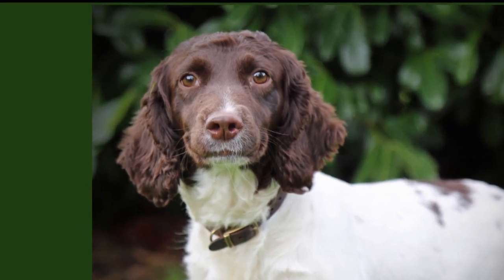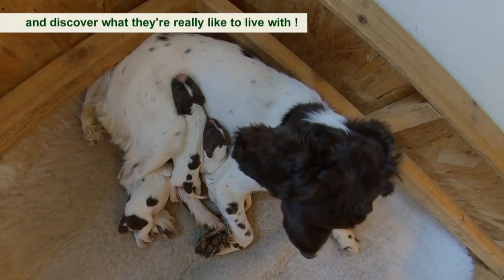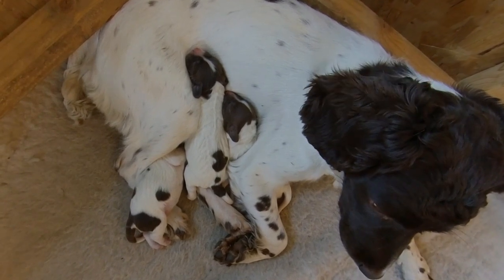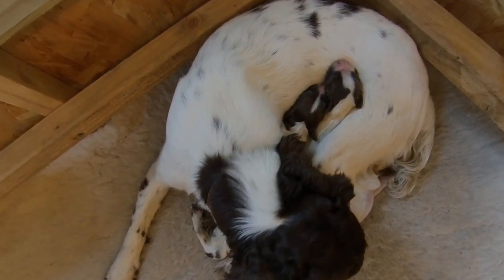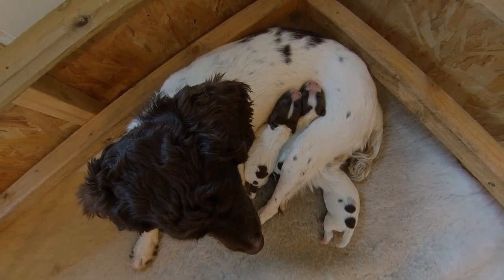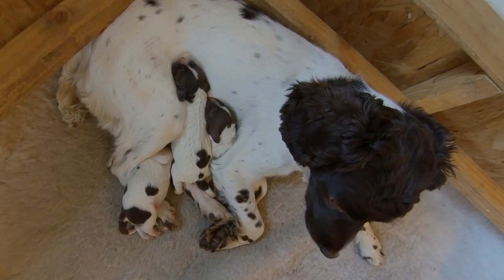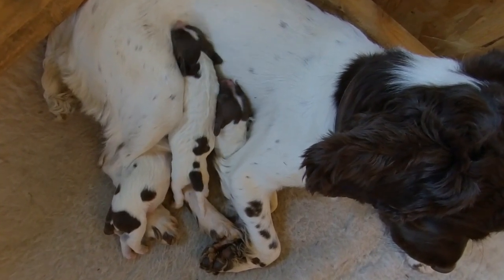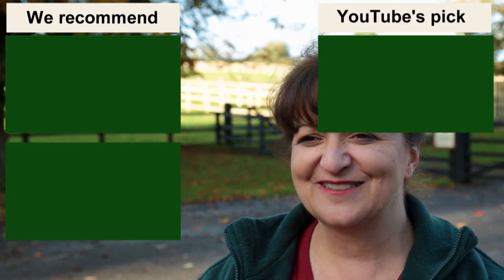Springer Spaniel Puppies | Meet the pups at 3 days old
Springer Spaniel Poppy has just given birth to three puppies - two boys and a girl - and will spend the next eight weeks devoting all her time and energy to raising her newborn puppies.

This is the first of our "pupdates" - a video report on all the news from week one in the puppy basket. We'll be following all the puppy development stages over the first eight weeks.

Our first visit to the new pups was on day 3. As our camera caught the action in the puppy basket  (mainly wriggling and feeding) I caught up with Poppy's owner Lisa Cardy. She's an experienced, registered dog breeder. She shares her tips on how you can tell when a bitch is fertile, how many times they should visit the stud dog! - and explains how she cared for Poppy during the pregnancy.

There's a recap on the birth of the puppies and - as these are from a working strain of Springer Spaniels - news that the vet will be visiting to dock the puppy's tails. Lisa explains why tail docking is necessary and allowed (in the UK) if certain dogs and owners meet strict criteria.
But of course, our "puppycam" video is also a great change to just watch the new arrivals. We'll be following this tiny litter over the next eight weeks, learning about every puppy development stage until they're ready to join their new owners.